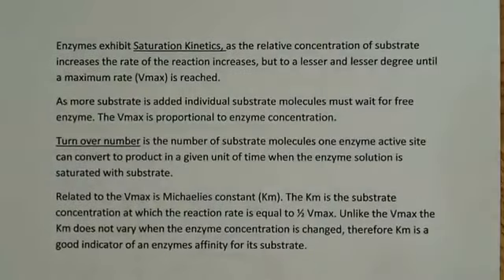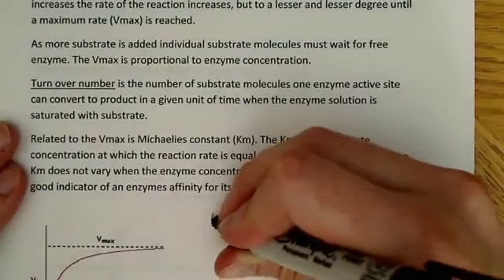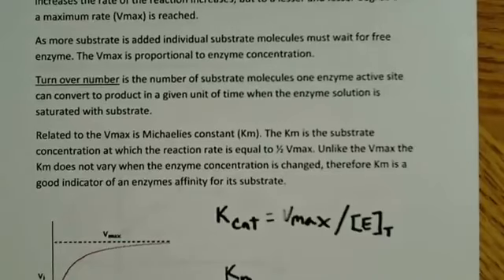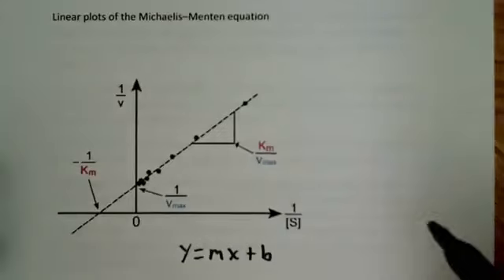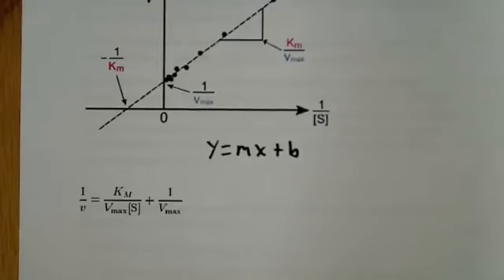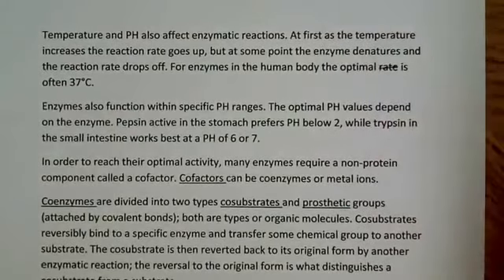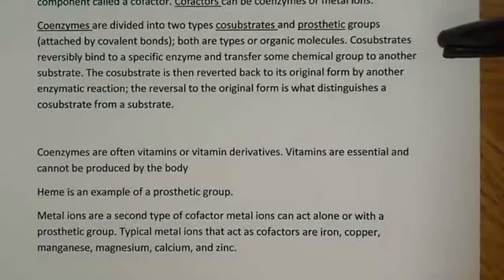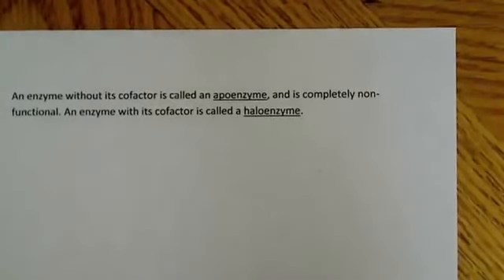Enzyme kinetics introduction